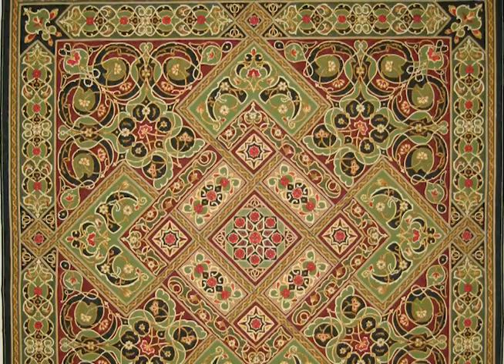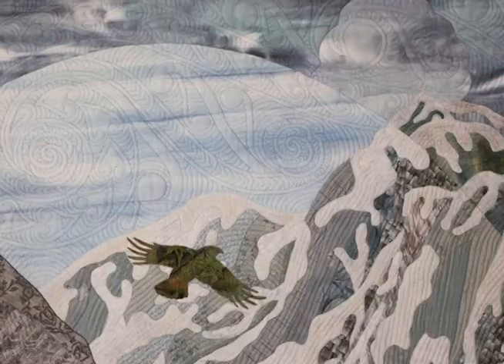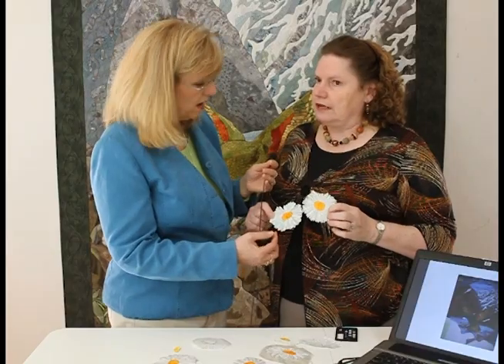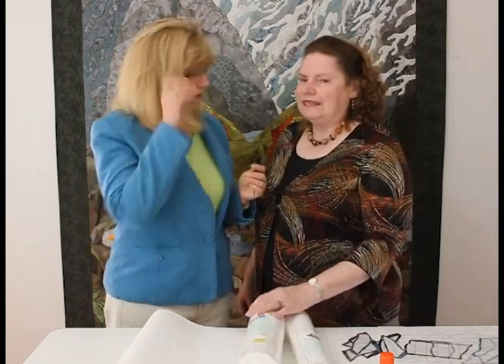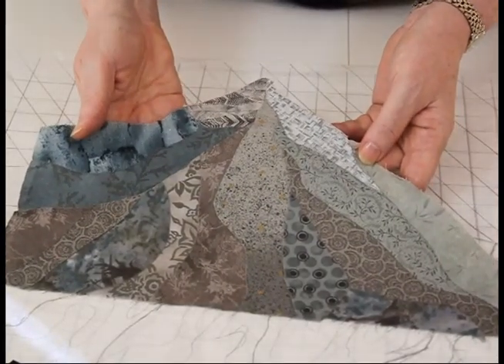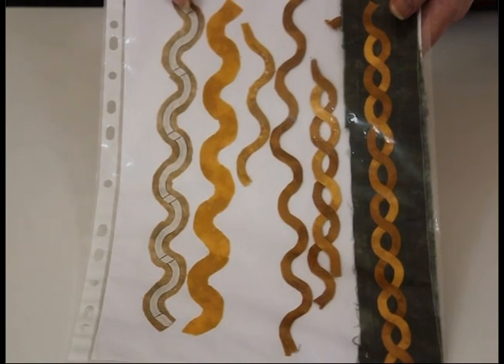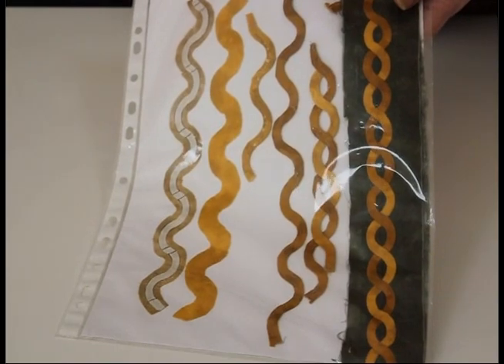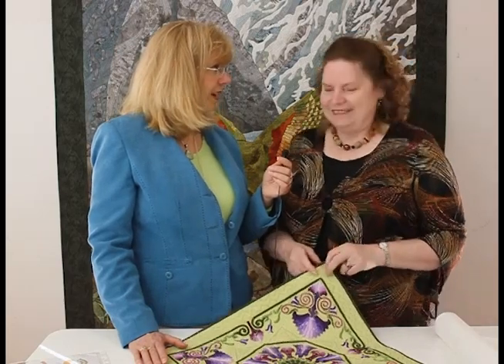066VidCast Bonnie McCaffery's VidCast - Mariya Waters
Award winning quilt artist Mariya Waters shows us some of her secrets of how she does her award winning quilts.